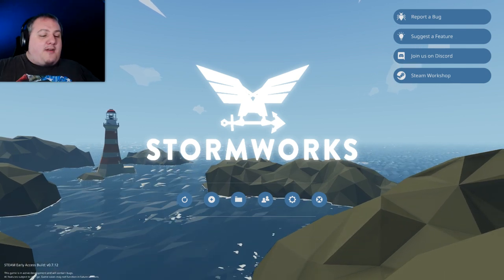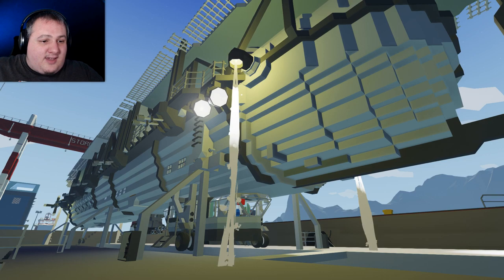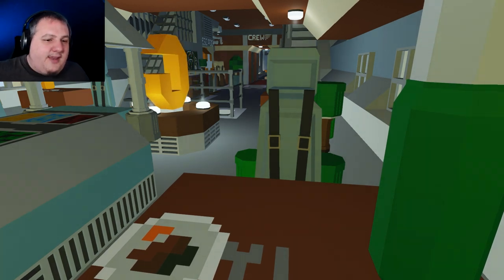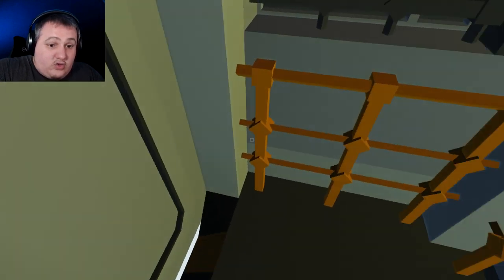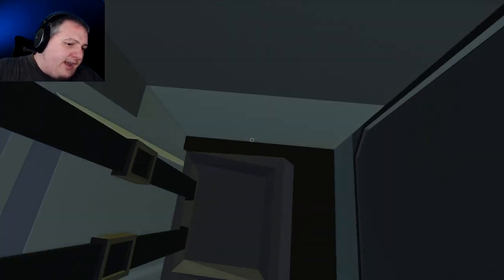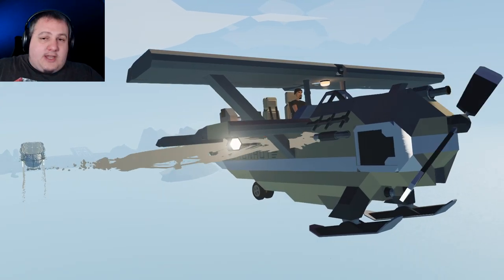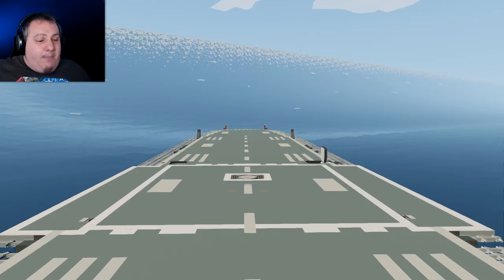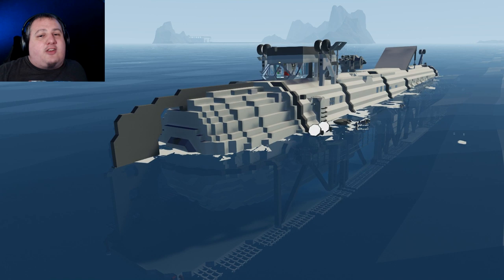Stormworks | Airship Aircraft Carrier!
What goes up must come down as we check out an epic Airship Aircraft Carrier!

  ► Axel Johansson
  ► Max Kuenstling
  ► Gary Thompson
  ► Casey Wood
  ► Michael Welch
  ► Tina Patterson
  ► Dylan Bowen
  ► ZenFox